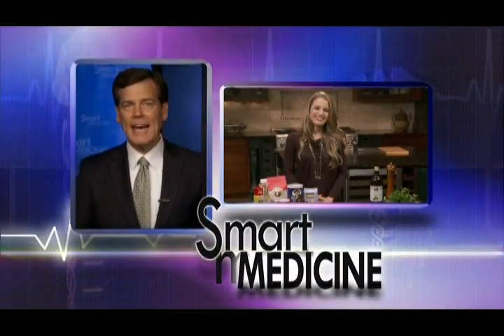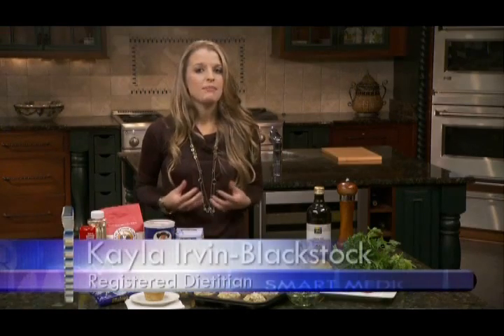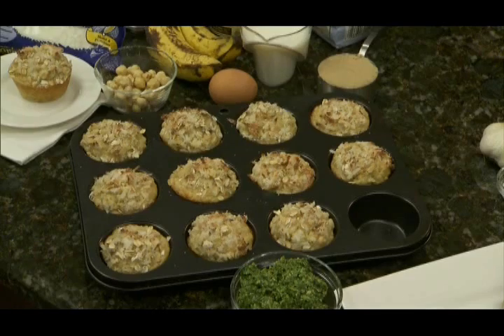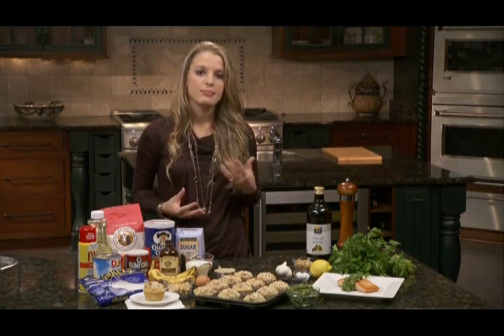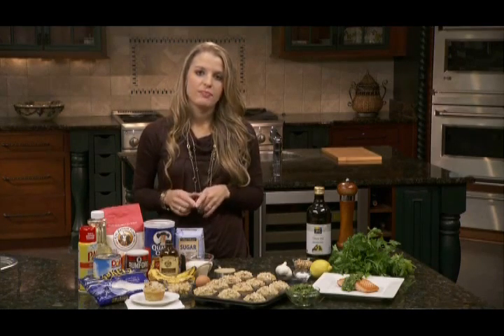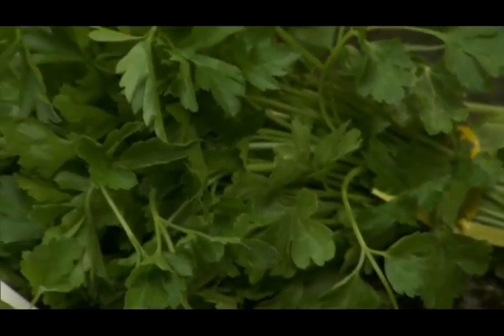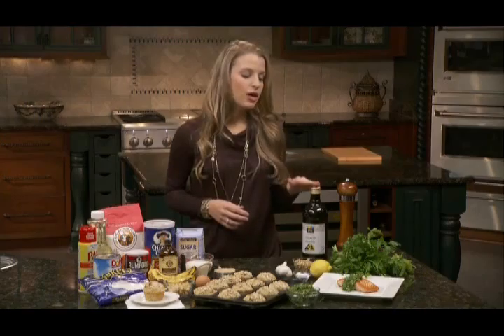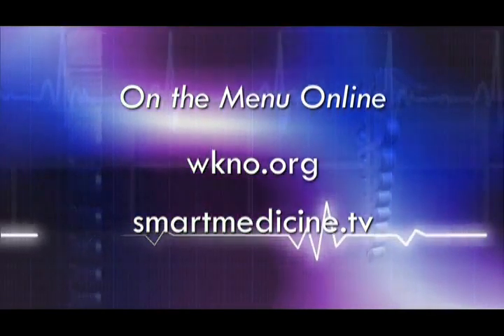Baptist Smart Medicine: On the Menu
Baptist Smart Medicine